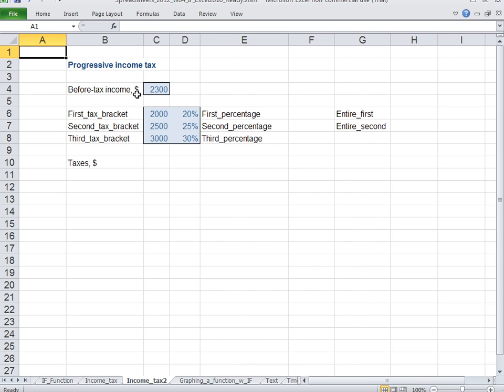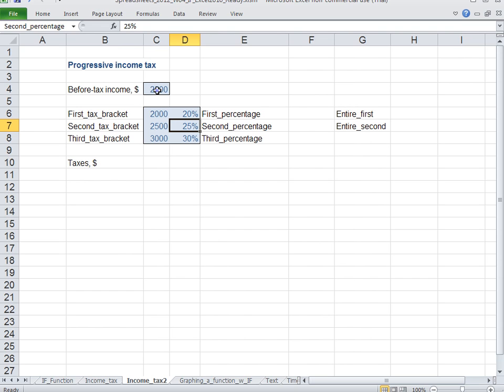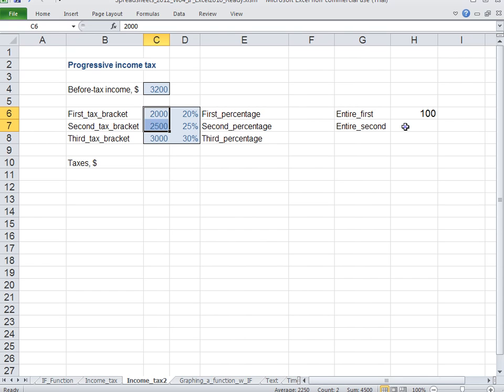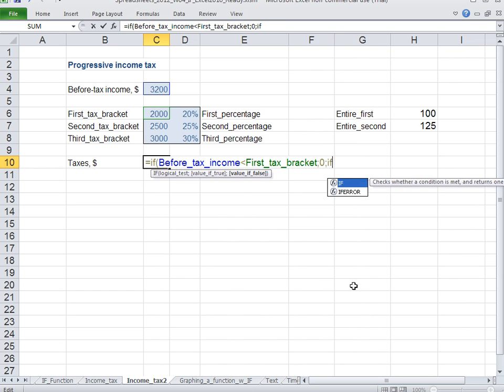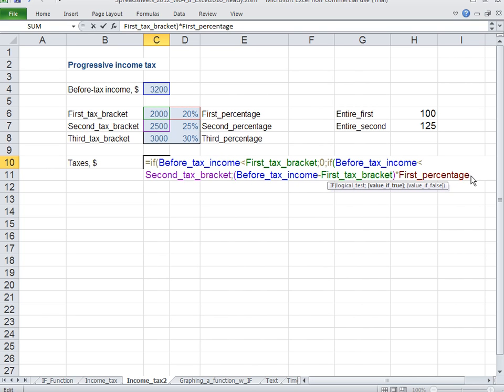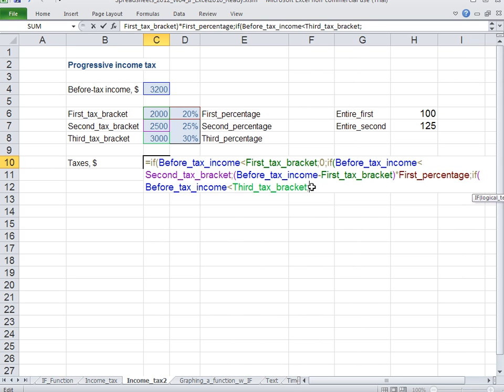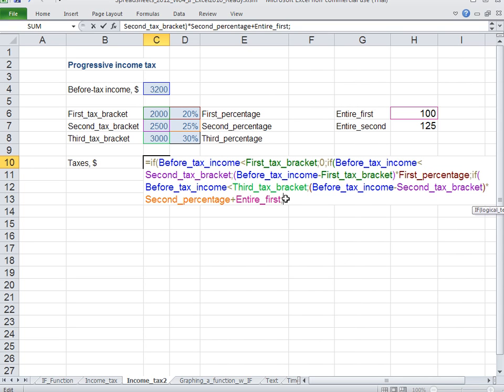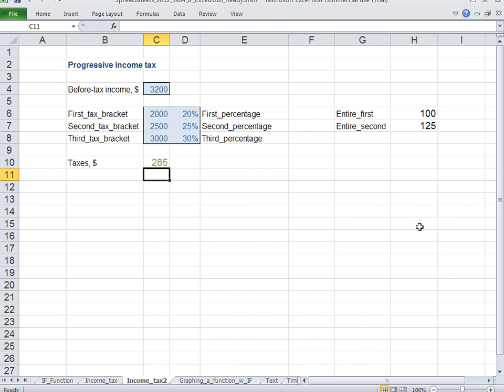Progressive_income_tax